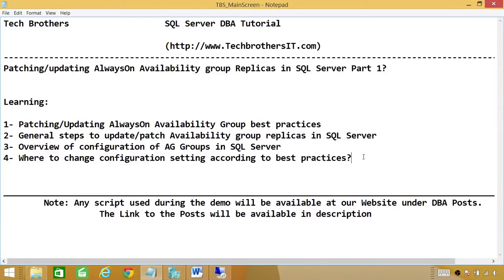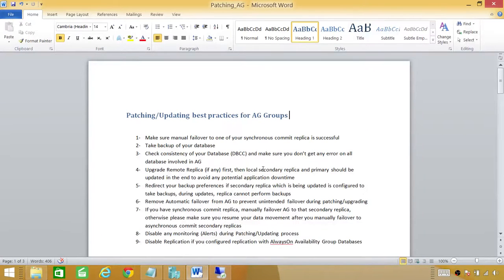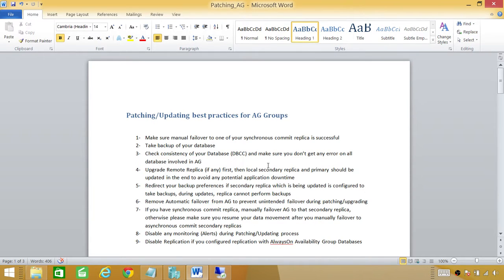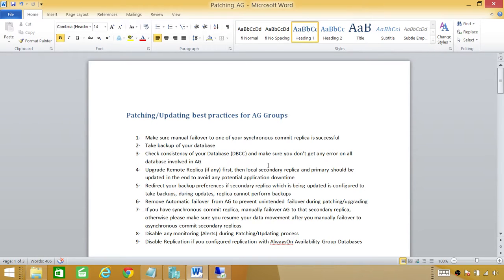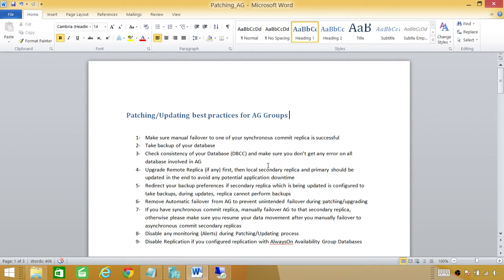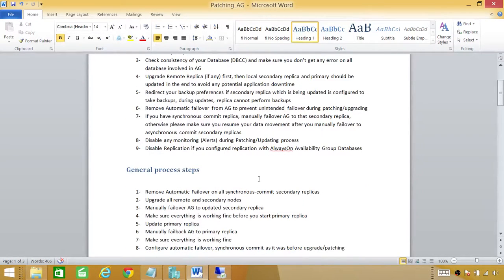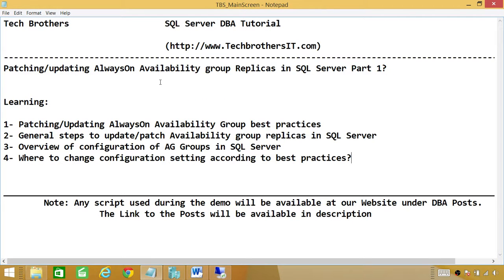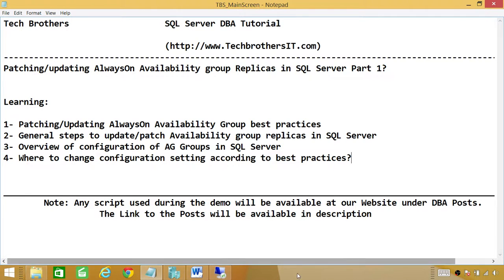DBA 173-Patching Or Updating AlwaysOn Availability group Replicas in SQL Server Best Practices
In this video you will learn following:
1- Patching AlwaysOn Availability Group replicas best practices
2- General Steps to update or Patch Availability Group replicas in SQL Server
3- Overview of Availability Group configuration in SQL Server
4- How to change Availability Group configuration setting according to best practices.